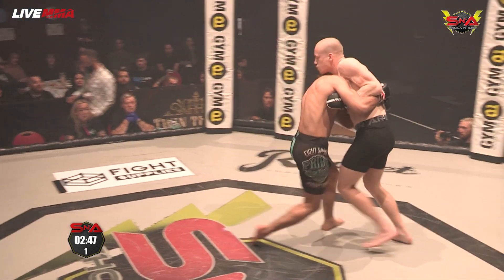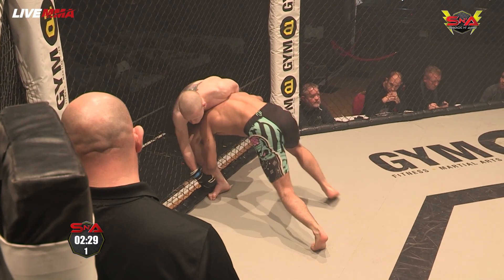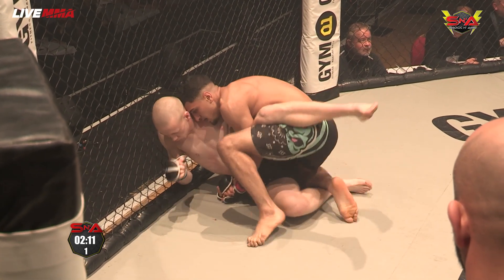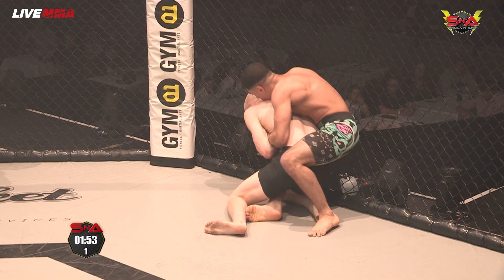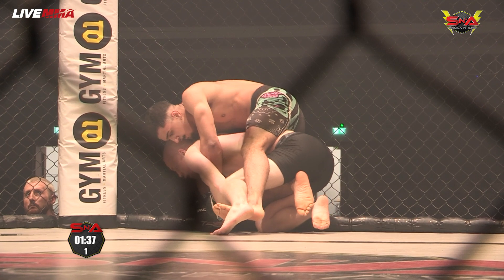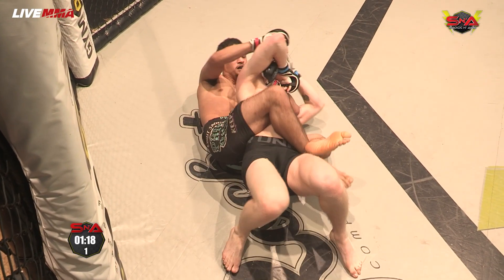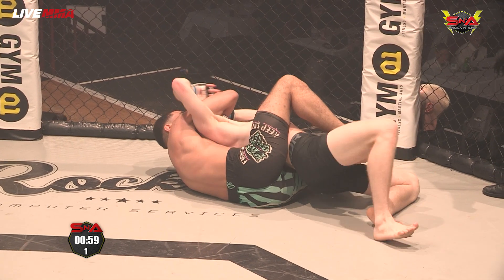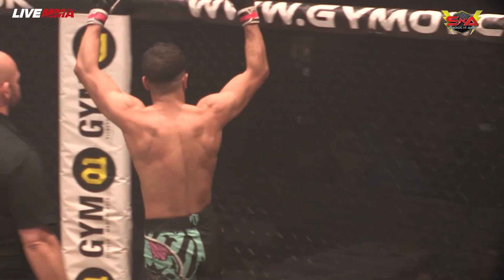Shock N Awe 35 - Tom Day vs Malek Naab - Featherweight Amateur MMA 145lbs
Shock N Awe 35 was held at The Portsmouth Guildhall on October 14th.  Join us for Shock N Awe 36 on April 6th, tickets are available now